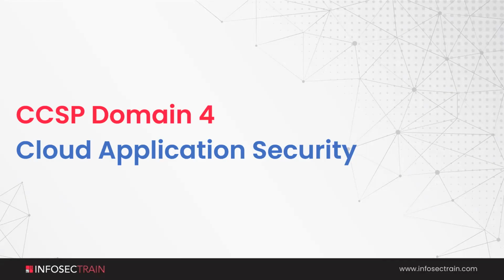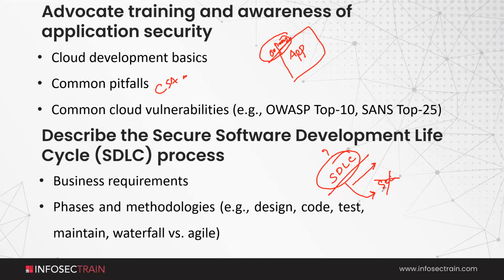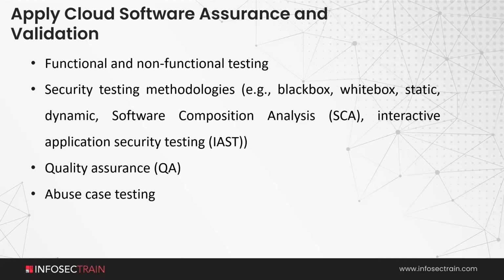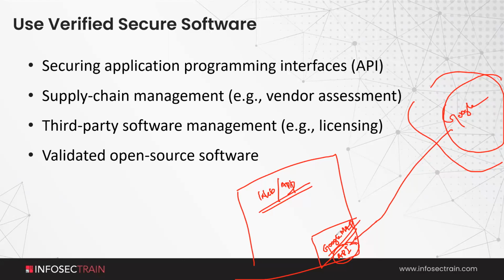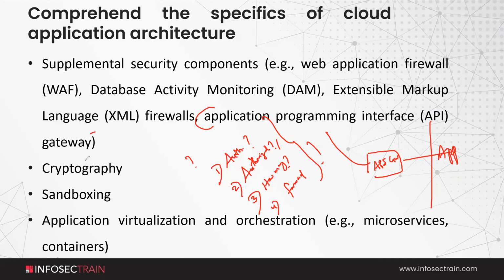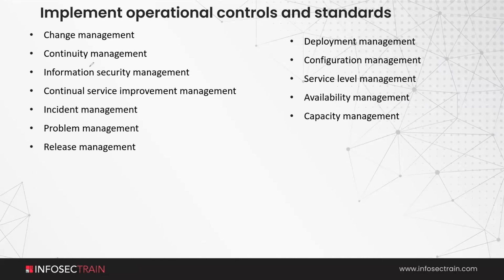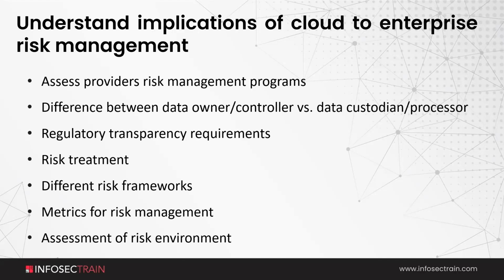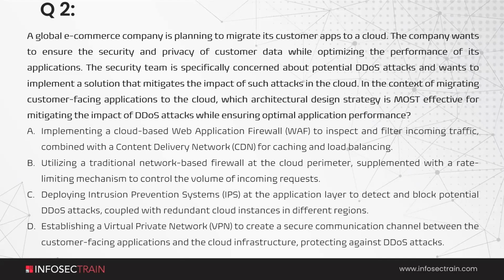Success on the CCSP Exam! The Best Tips for Exam Success | Day 2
You’ve started strong—now let’s power through Day 2 with advanced tips and tricks to ensure you cross the finish line!

🌐 Welcome to Day 2 of your CCSP (Certified Cloud Security Professional) exam prep series! In this session, we dive deeper into advanced strategies, exam techniques, and real-world cloud security insights to help you ace the remaining domains with confidence.

🎯 In this video, you’ll discover:
✅ Hands-On Practice Questions
✅ Exam tips, tricks, and strategies to boost confidence
✅ Live Q&A

Whether you nailed Day 1 or are just getting started, these high-impact tactics will maximize your retention, sharpen your problem-solving, and boost your performance. By focusing on real-world application and exam pattern recognition, you’ll be one step closer to earning your CCSP credential.